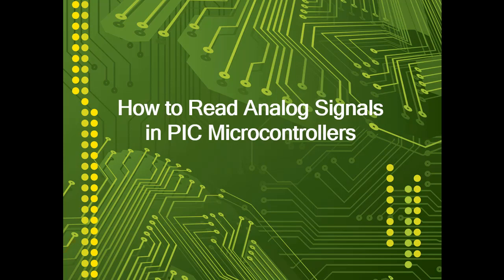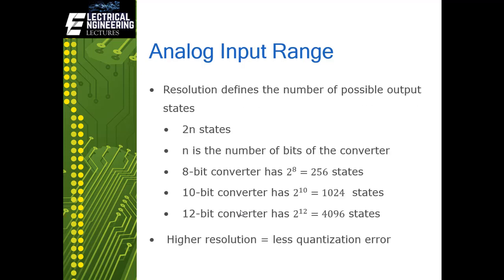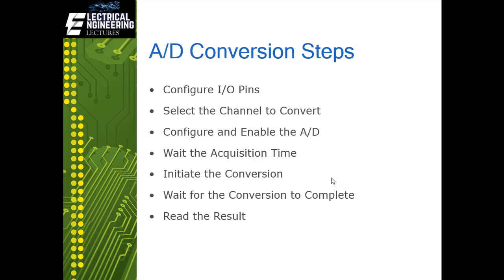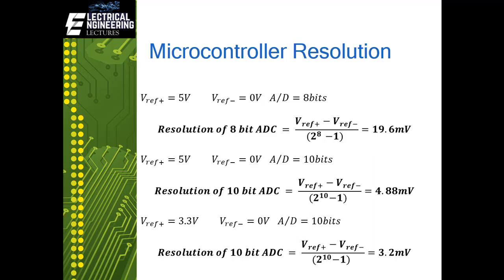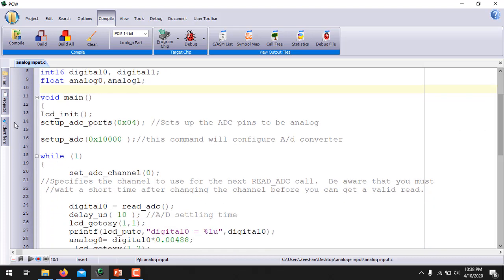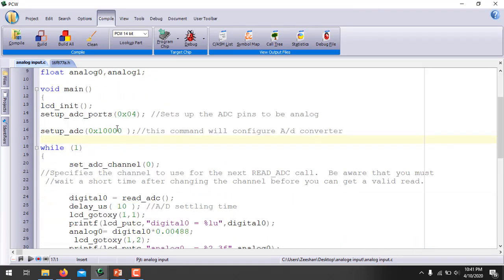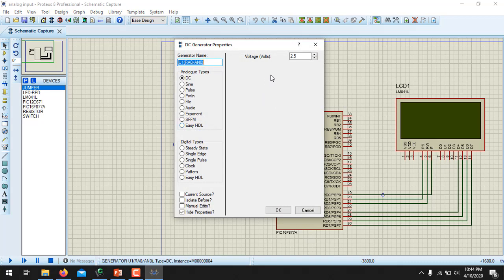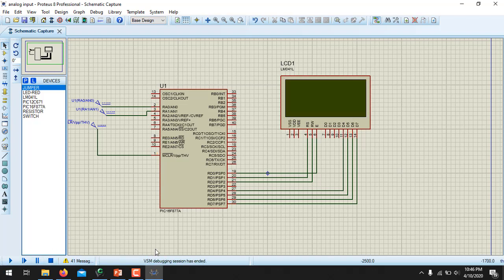Analog to Digital Converter ADC in PIC16F877A Microcontroller | How to Read Analog Inputs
In this video, I have shown how to read analog input using PIC16f877A microcontroller in PICC compiler followed by simulation in Proteus. Firstly a brief overview of PIC Analog to digital converter is presented, afterwards line by line C program of ADC  in PICC compiler is written and explained and then method to read multiple analog inputs is also shown. finally the results are validated in proteus simulation.